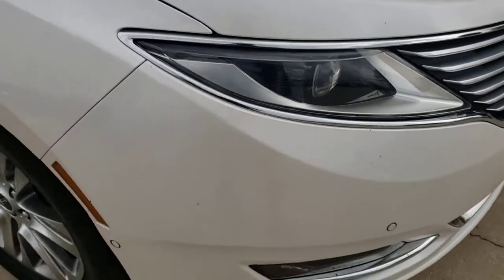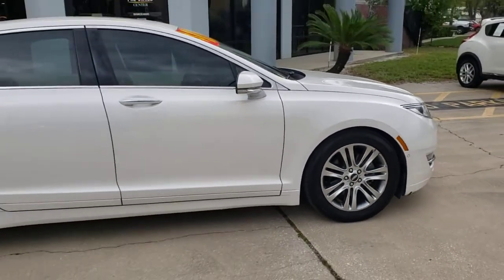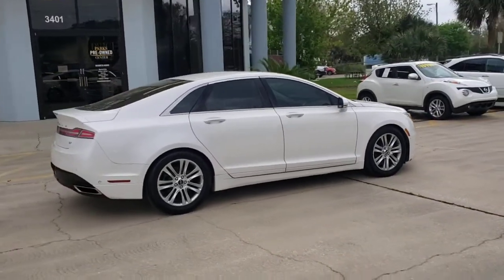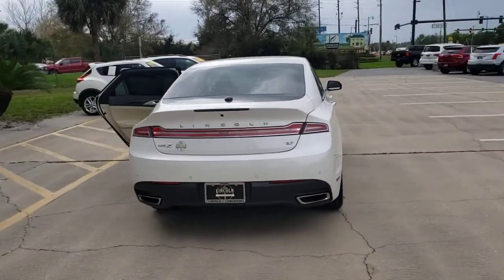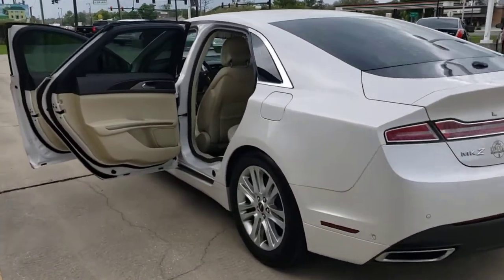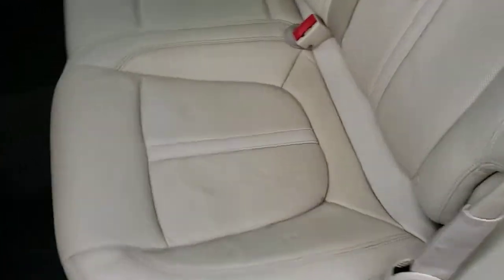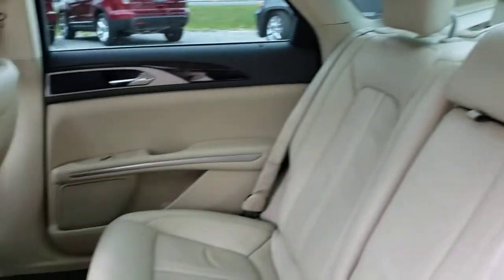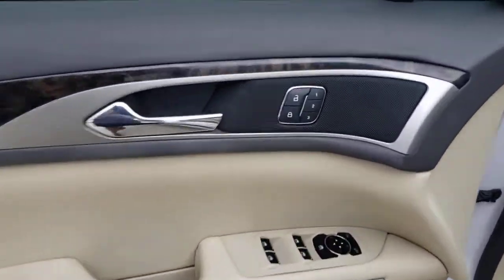2013 Lincoln MKZ Near Me Winter Park, FL Windermere, FL Deland, FL Orlando, FL P47819A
White Platinum Metallic Tri-Coat Used 2013 Lincoln MKZ near me in Orlando, Florida at Parks Lincoln. Servicing the Winter Park, Windermere, The Villages, Deland, FL area.

Parks Lincoln
3505 US-17

White Platinum Metallic Tri-Coat 2013 Lincoln MKZ Base * CLEAN CARFAX, * NAVIGATION, * SUN ROOF / MOON ROOF, * LEATHER, * BACKUP CAMERA, * HEATED SEATS, * PUSH BUTTON START, * ALLOY WHEELS, Active Park Assist, Adaptive Cruise Control, Auto High Beams, Cooled Perforated Leather Front Seats, Equipment Group 102A Reserve, Forward Sensing System, Lane Keeping System, Navigation System, Rain Sensing Wipers, Technology Package.PARKS LINCOLN OF LONGWOOD is open for business and we're prioritizing your health and safety. Test drives delivered to your home or work, deals made over the phone or email, complimentary delivery of vehicles and paperwork. From the comfort of your own home you can shop, get pricing, and trade value. We will deliver your vehicle and paperwork. Odometer is 4281 miles below market average! 19/28 City/Highway MPGAwards:* JD Power APEAL Study * 2013 IIHS Top Safety Pick * Ward's 10 Best EnginesReviews:* If a stylish-yet-affordable luxury sedan outfitted with the latest in-vehicle technology sounds like an enticing proposition, the 2013 Lincoln MKZ deserves your consideration. In addition to class-leading fuel economy, the new MKZ hybrid's sub-$37K starting price makes it one of the most affordable hybrid luxury cars on the market. Source: KBB.com* Many high-tech and safety features available; high fuel economy from base turbo engine and hybrid model; eye-catching design. Source: Edmunds